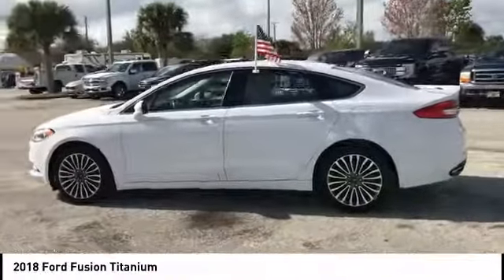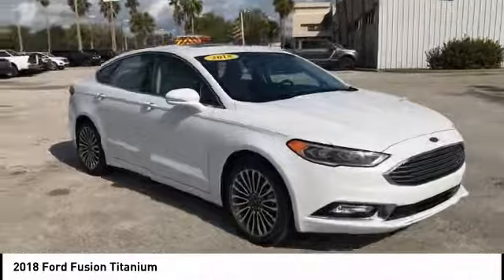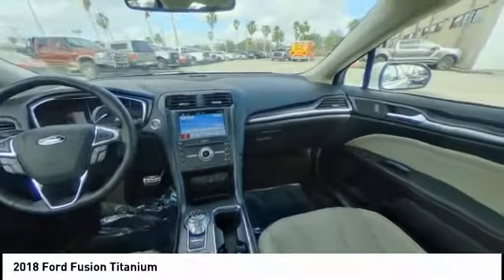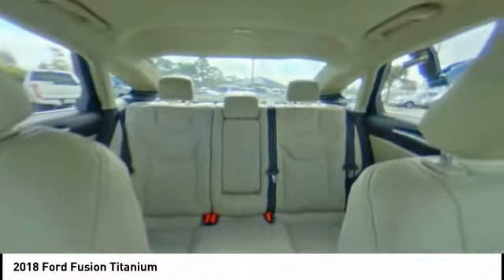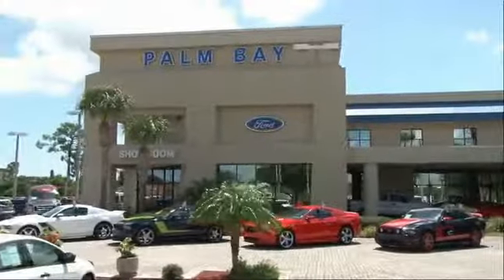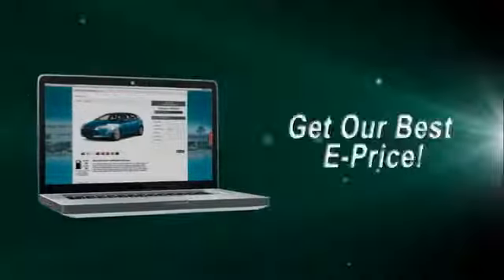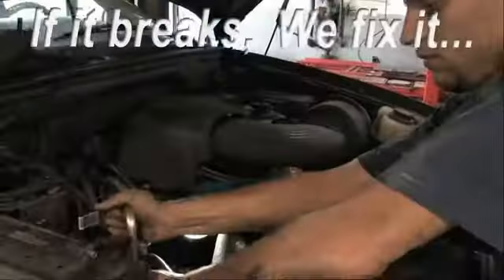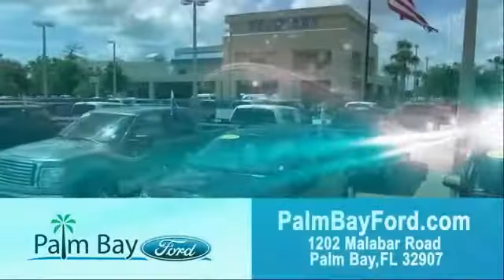2018 Ford Fusion Palm Bay FL EPB12233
2018 Ford Fusion Titanium